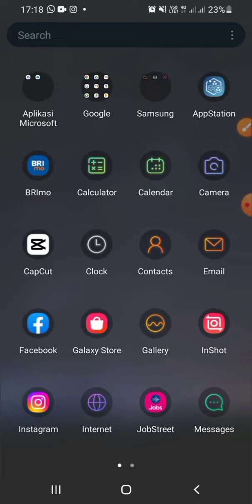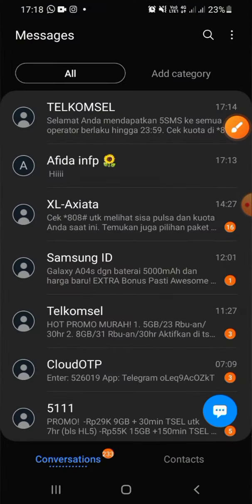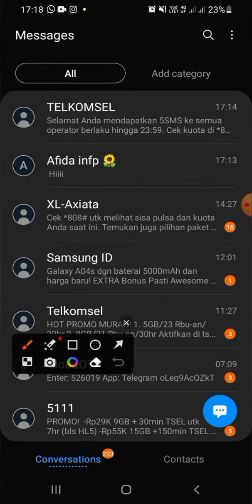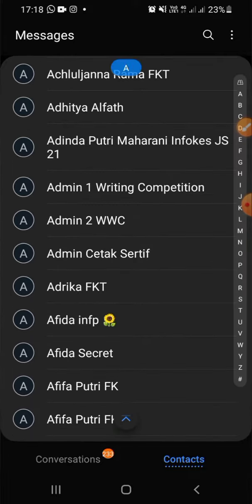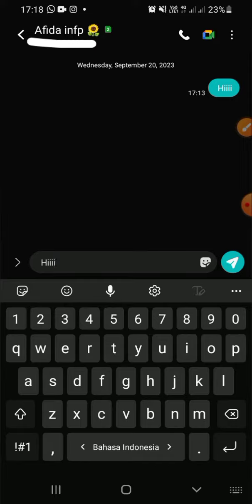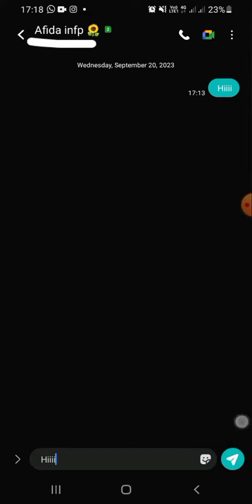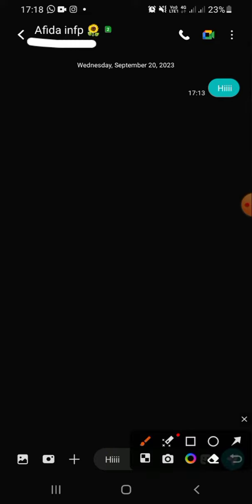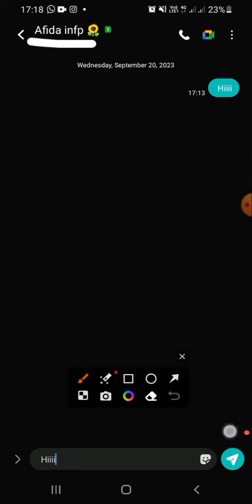How to Transfer Sms From Android to Android | Android Mobile Phone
In this video, we'll have a look how we can transfer sms or messages  to our friends using Android phone.